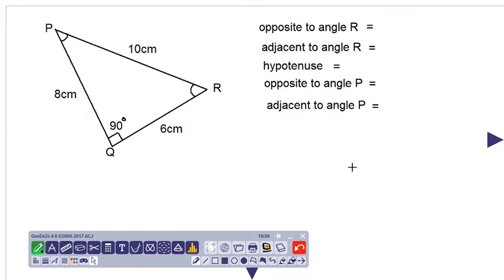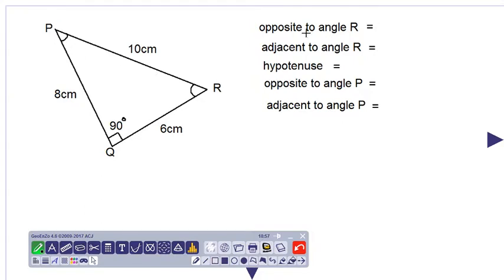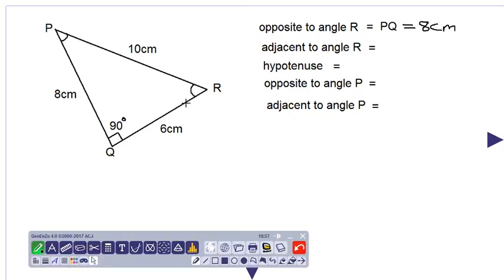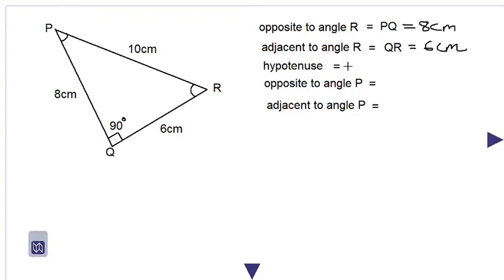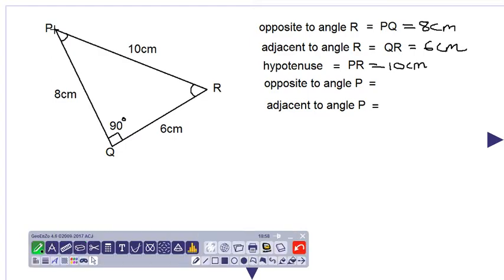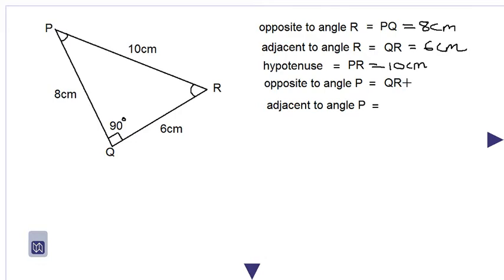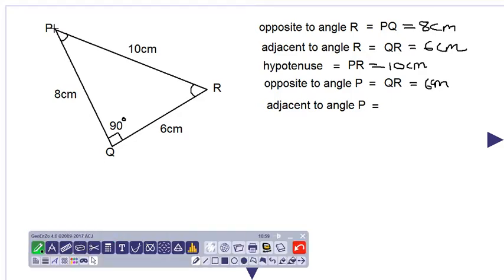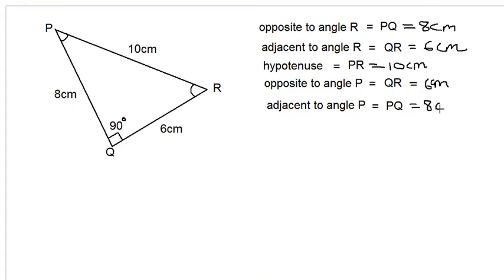identifying the opposite, adjacent and hypotenuse